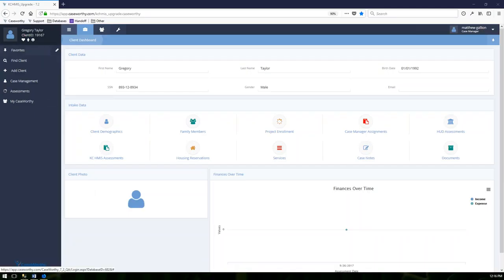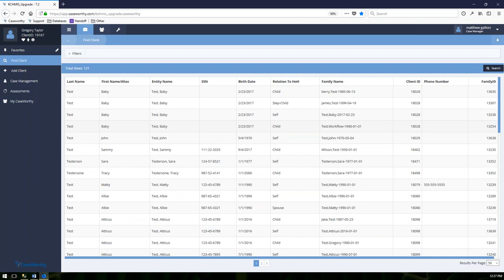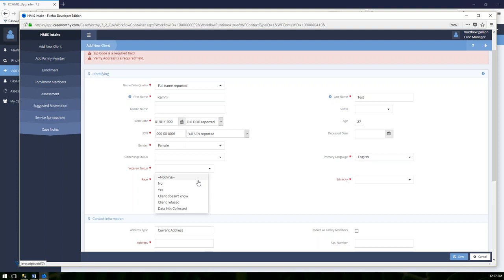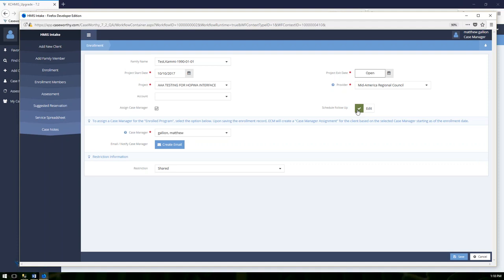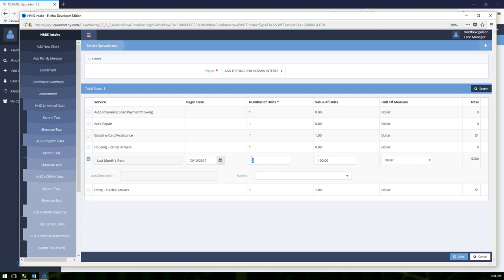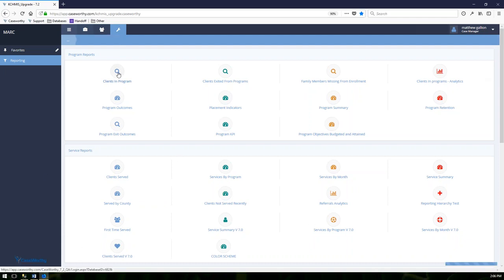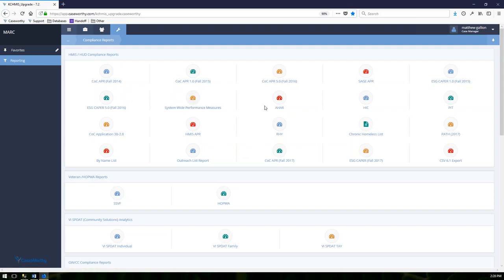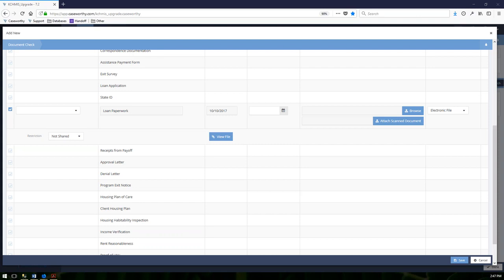KC Metro HMIS Client Intake Workflow